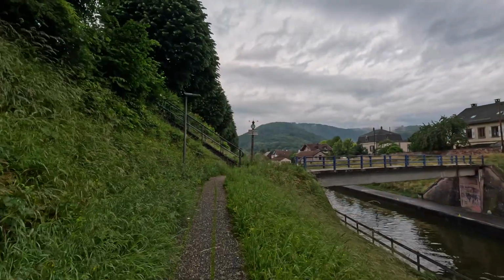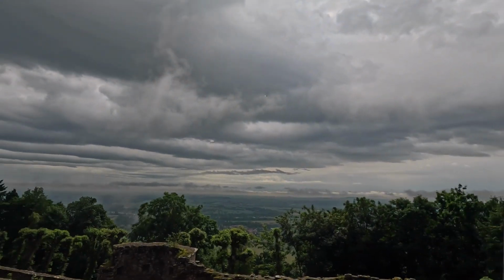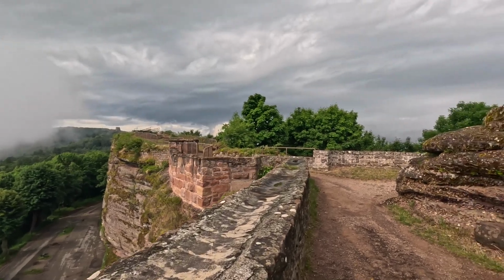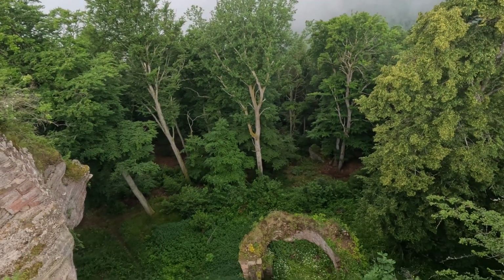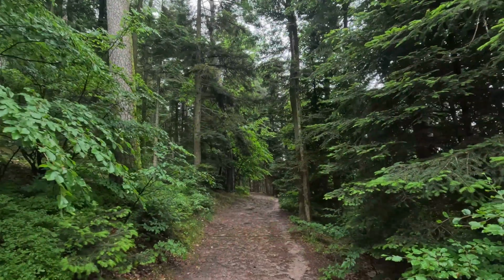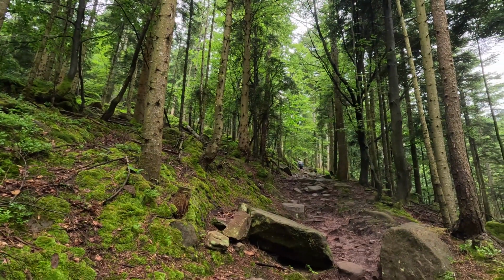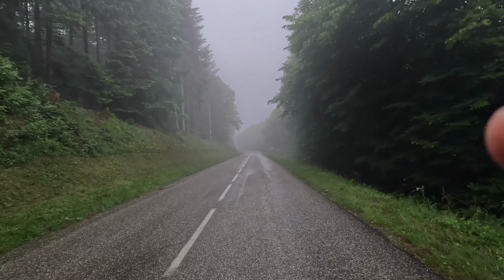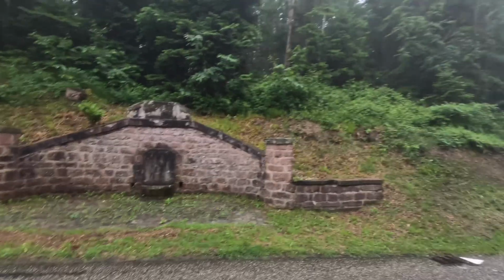HexaTrek 2025 Day 6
Posting daily on instagram! Sharing these because they were already edited :)

Join me over there !!